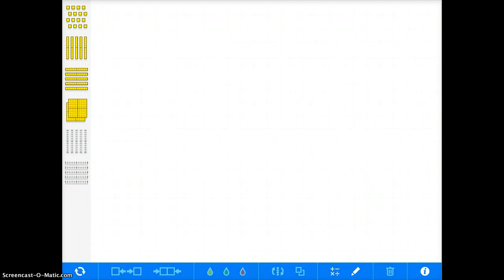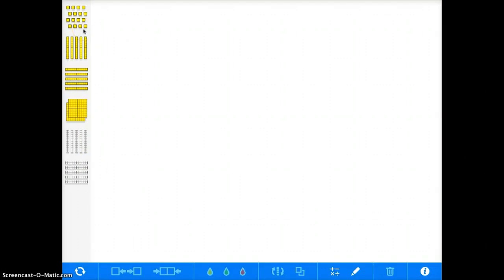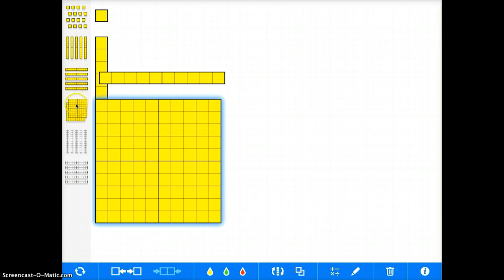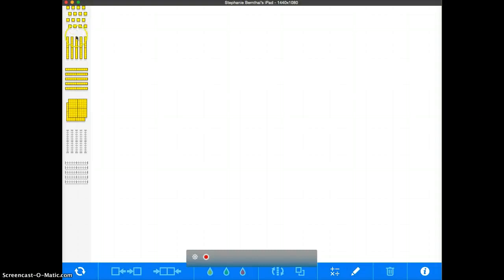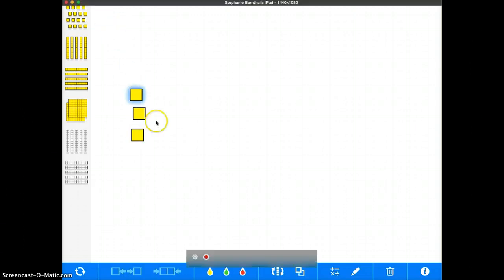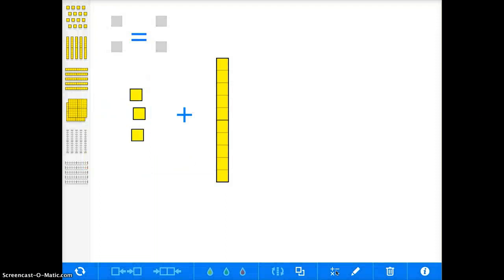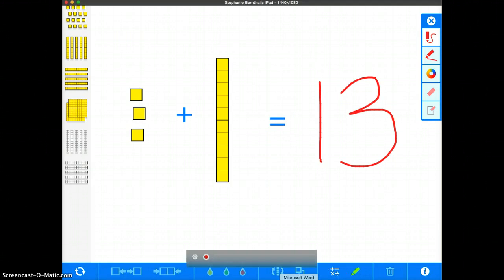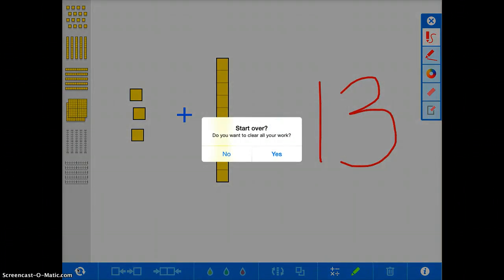Math Pieces App Demo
This app will allow students to do math in a more tangible way.  Perfect for beginning concepts.